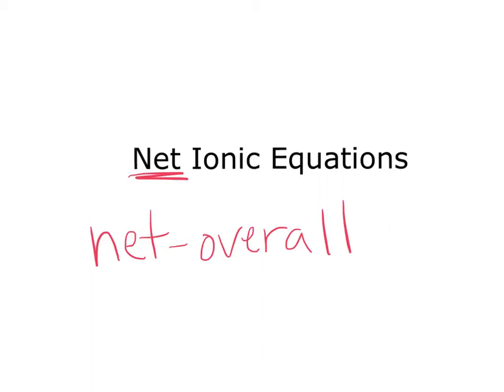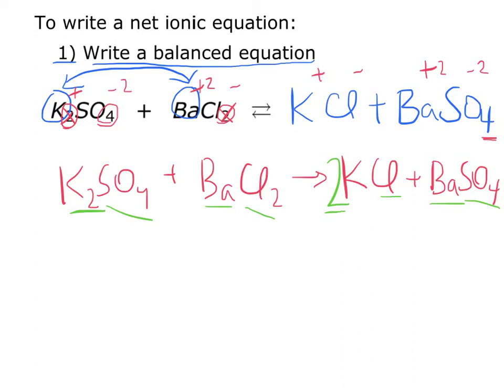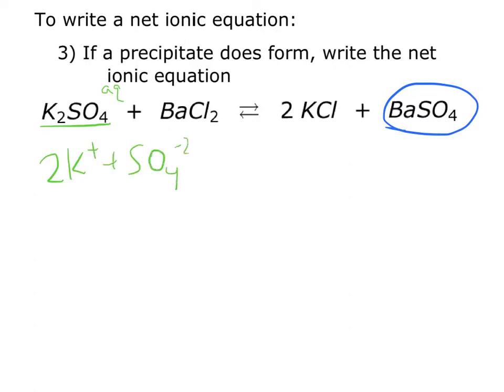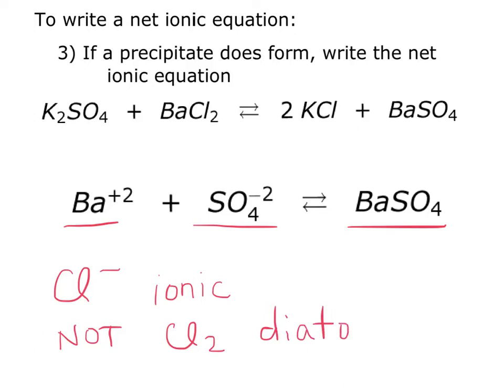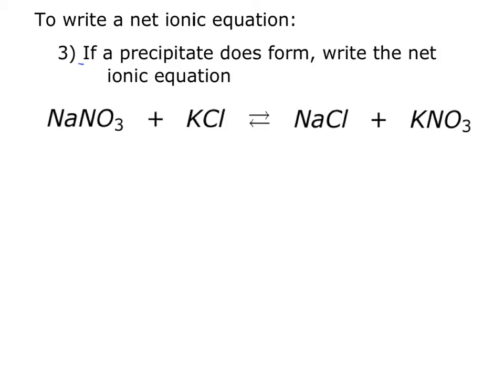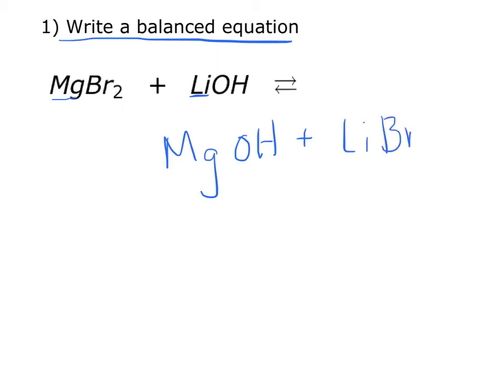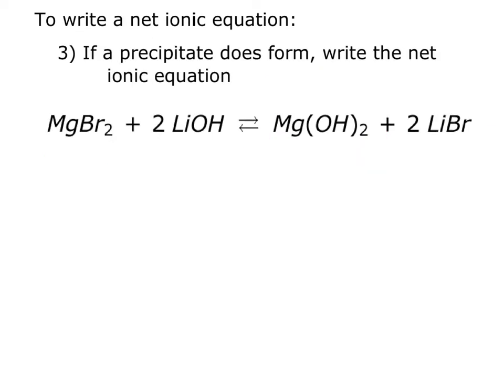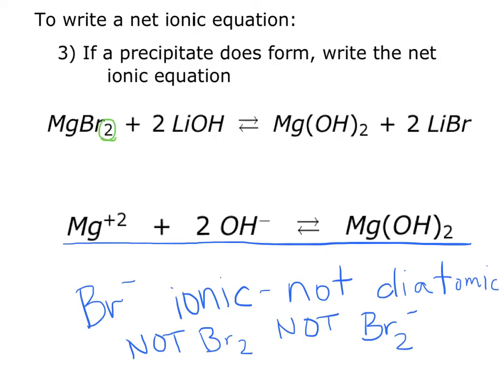Net Ionic Equations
Video 6 - Ka, Kb & Ksp
How to write a net ionic equation. Problems #2-4 on the Solubility/Ksp classwork.